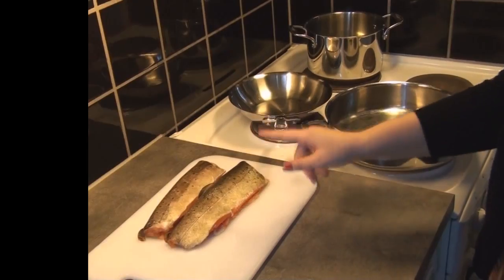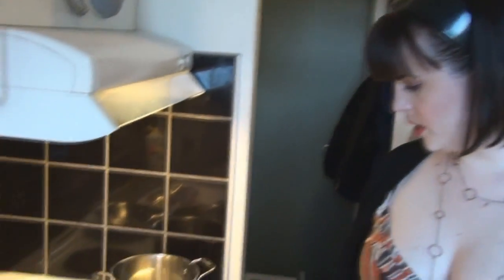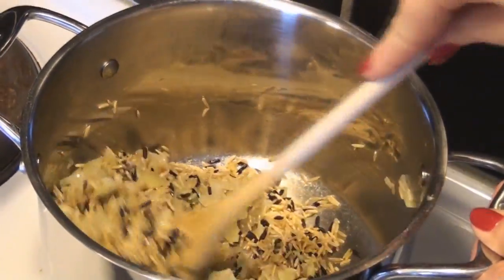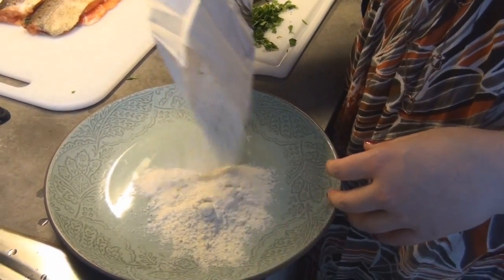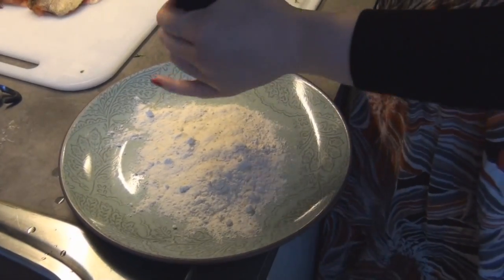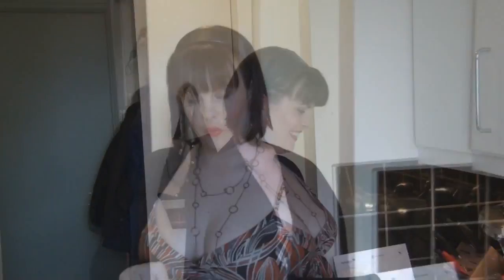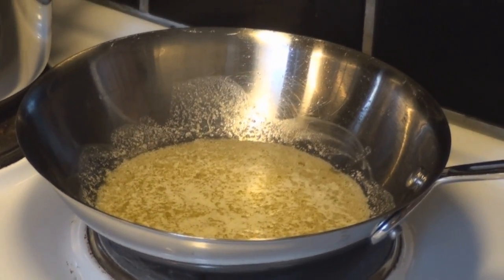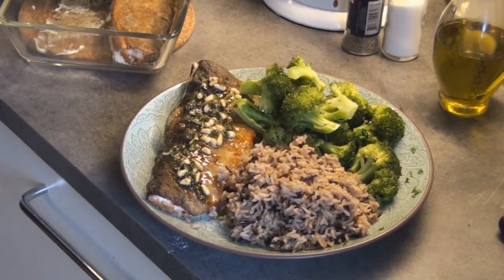CWZ #13: Hot Buttered Trout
This dish was seriously AMAZING! Man, I wish it was healthier so I could make it more often. :P Anyways, here's another World of Warcraft inspired recipe for ya'll. Hope you enjoy!